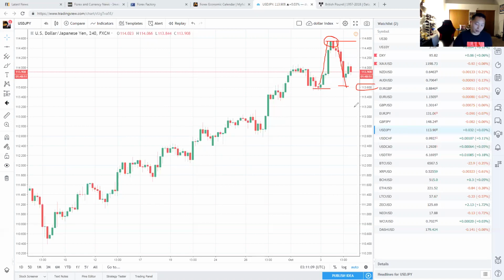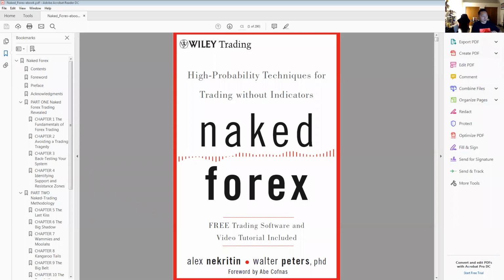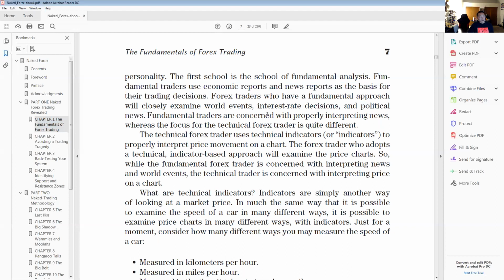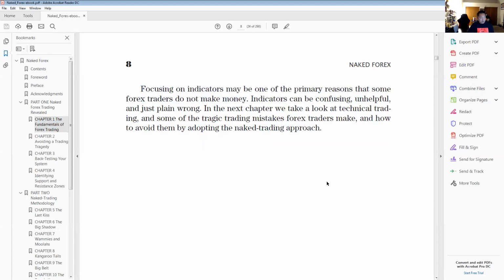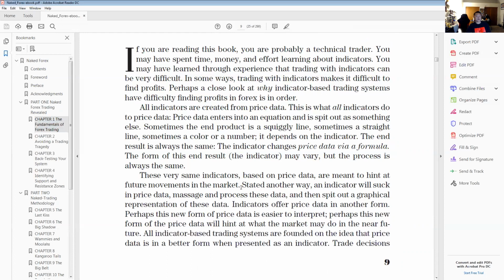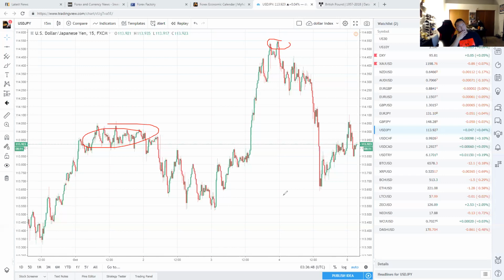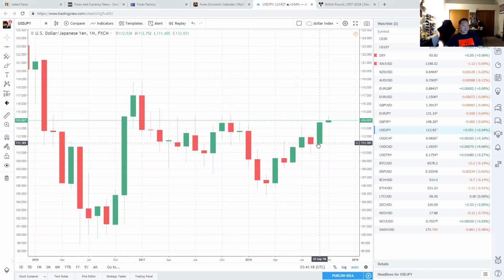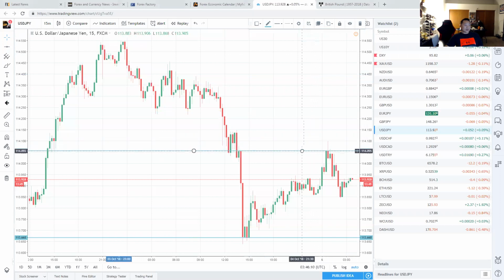Another Full Naked Forex Review Trading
KPL-FXBTC LLC

Current brokers I use now

LQDFX

Tradersway offers 1:1000 leverage

payment method I use now is Upaycard is legit with them

FinProTrading

leverage 1:400 ECN
bank wire and bitcoin

FX Choice – Regulated broker

PAXFOREX

AAFX

Grand Capital City Markets

The Company is not an investment, financial, tax, or legal advisor or a broker-dealer and does not purport to provide personalized investment, financial, tax, or legal advice in any form. The Company does not recommend the purchase of particular securities nor does the Company promise or guarantee any particular investment results. and/or tax or legal advisor, as necessary, before making any investment, and to investigate and fully understand any and all risks before investing. The Company assumes no responsibility or liability for your trading and investment results and you agree to hold the Company harmless for any such results or losses. Past results of any individual trader or trading system published by the Company. You are solely responsible for your own trading decisions, and nothing in the Information is intended to be or should be interpreted as a promise or guarantee of any particular result. You should always check with your licensed financial, investment, legal, or tax advisor to determine the suitability of any investment.